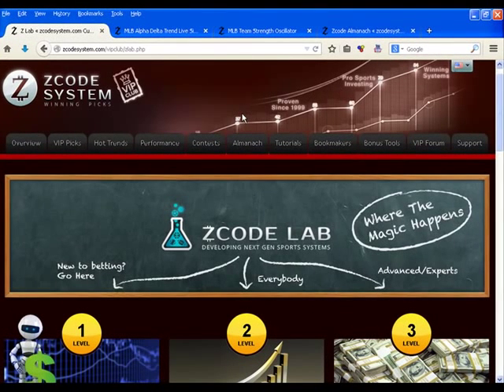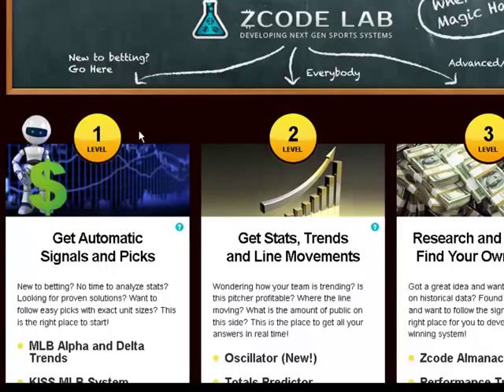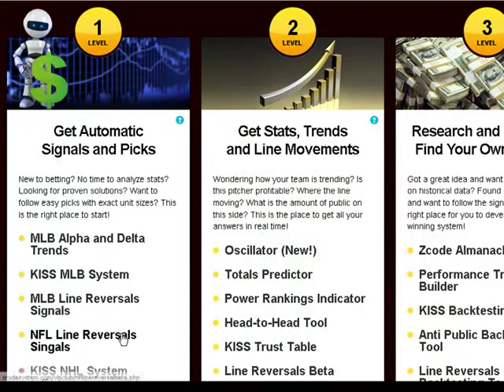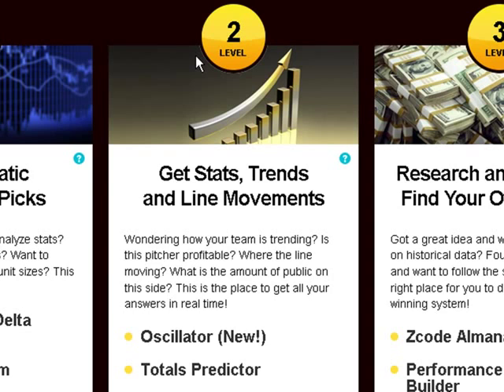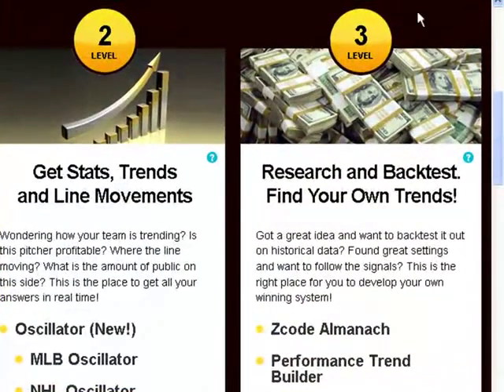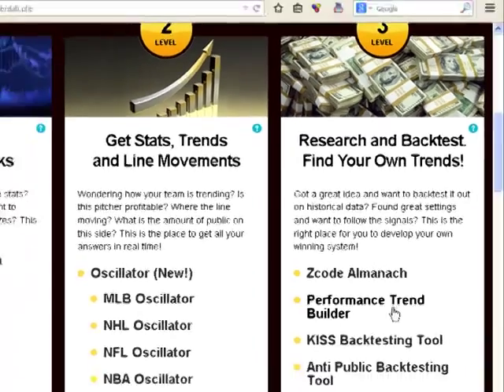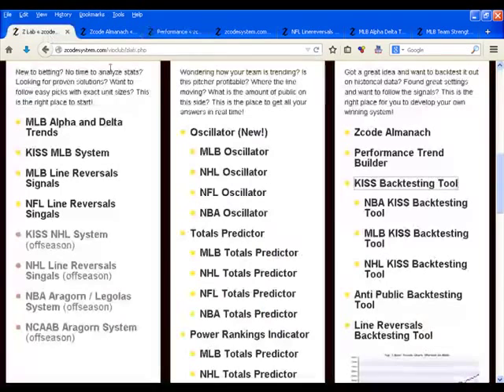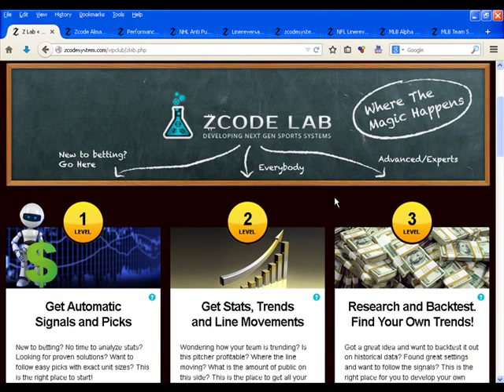Zcode Lab Video Tutorial